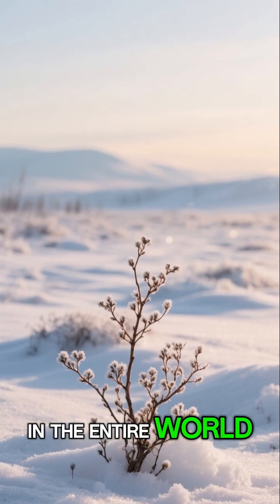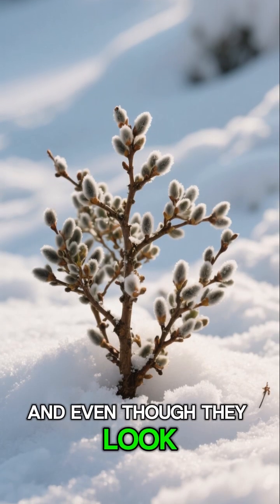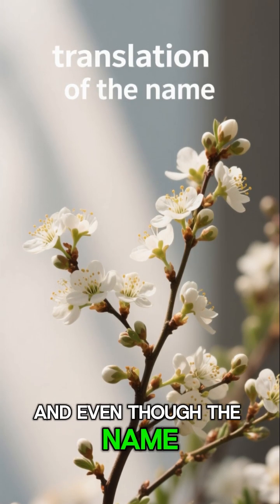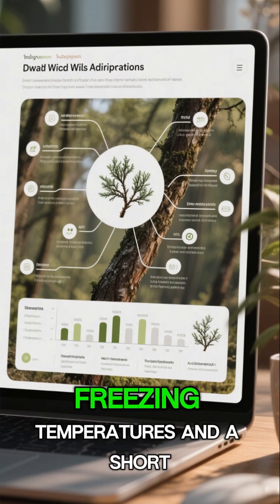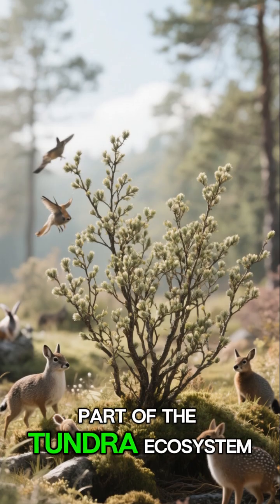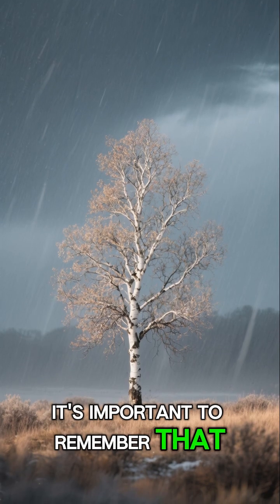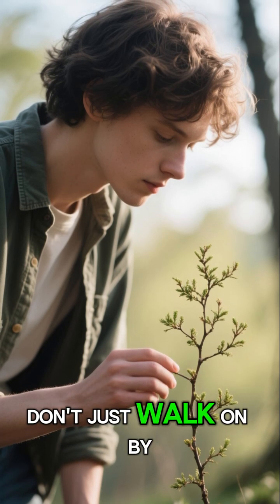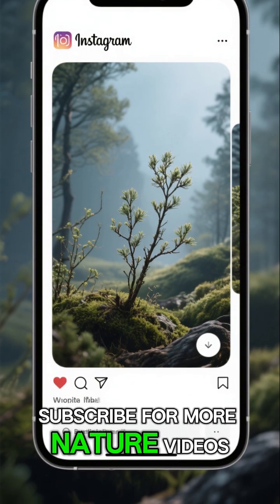The World's Smallest Tree Survives the Arctic! ❄️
Meet the Dwarf Willow (Salix herbacea) — a tiny titan of survival! 🌍
Growing just a few centimeters tall, this miniature tree thrives in one of the most unforgiving places on Earth: the Greenland tundra. Despite extreme cold, harsh winds, and limited sunlight, it’s a woody plant with deep roots, strong branches, and a vital role in the ecosystem. From sheltering insects to feeding wildlife, the Dwarf Willow proves that even the smallest life forms can make a big impact. 💪🌿